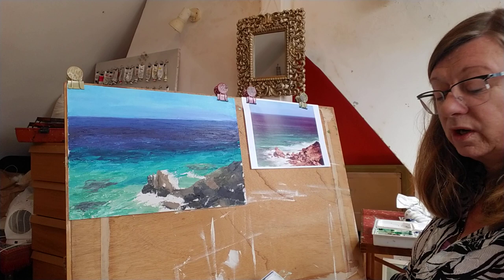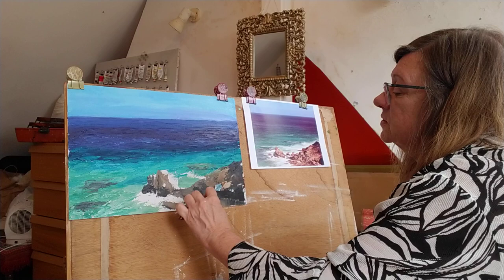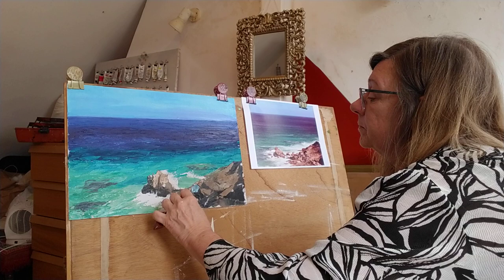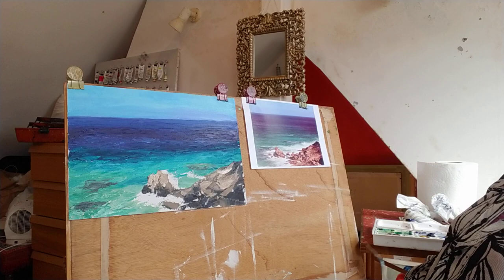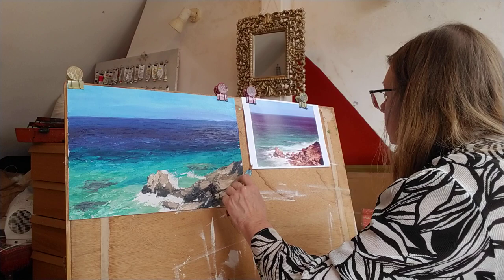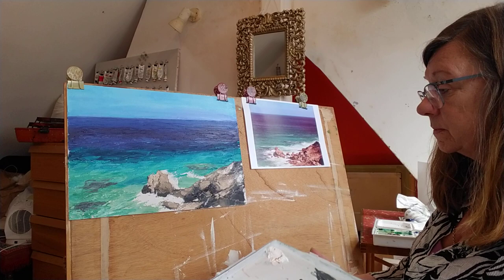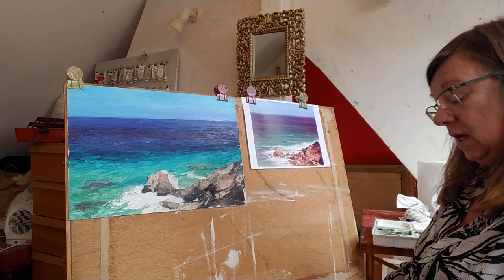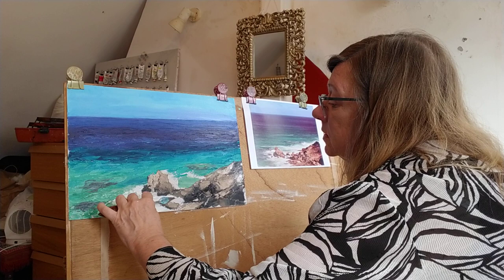Seascape in acrylics Finishing touches